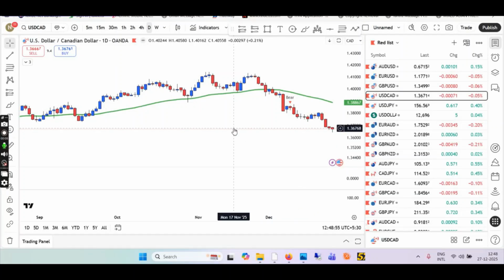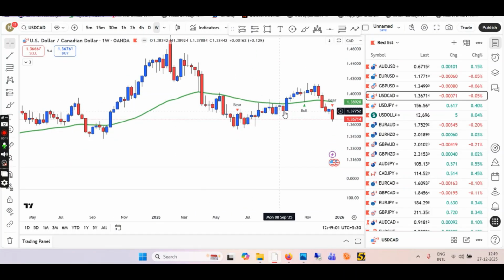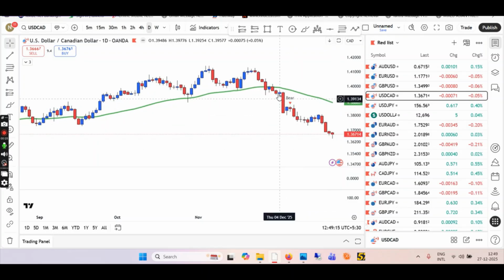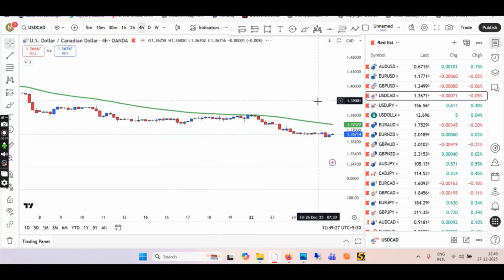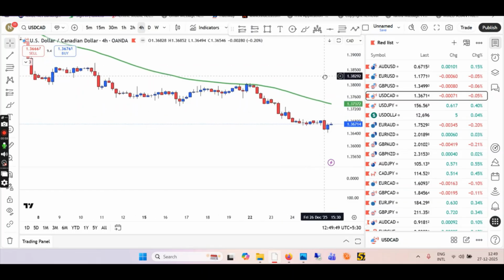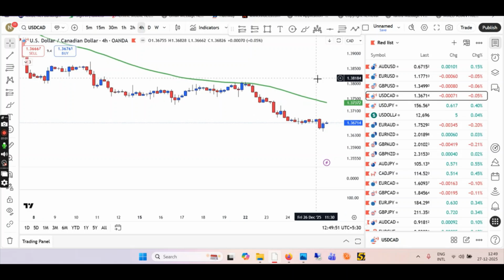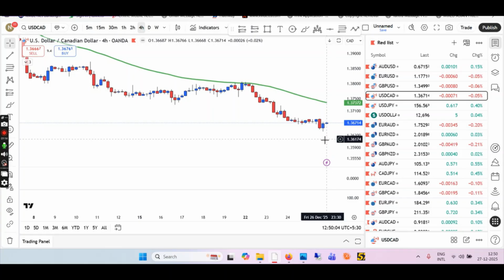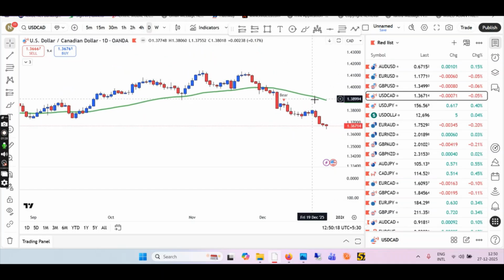USDCAD TODAY ANALYSIS| Live Forex Trading| 29 December 2025